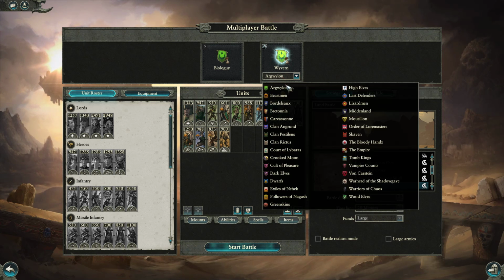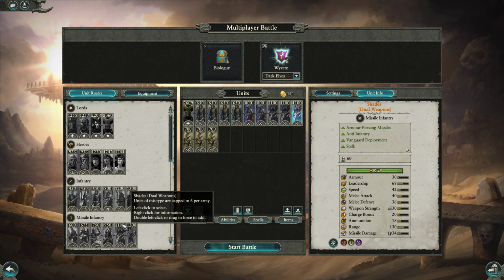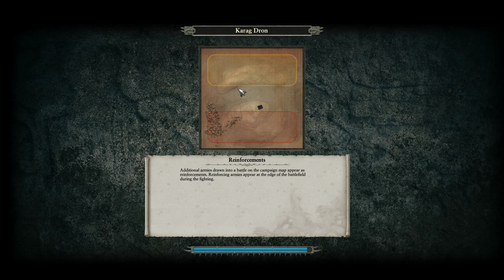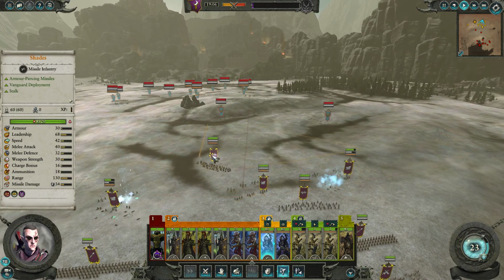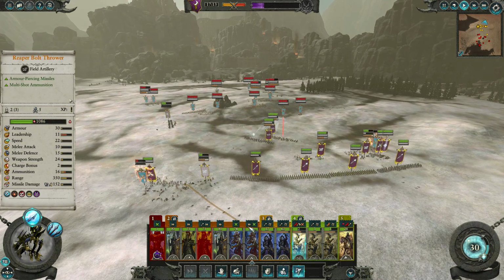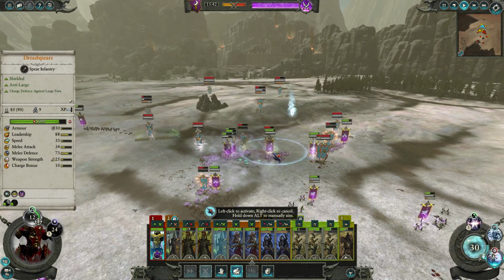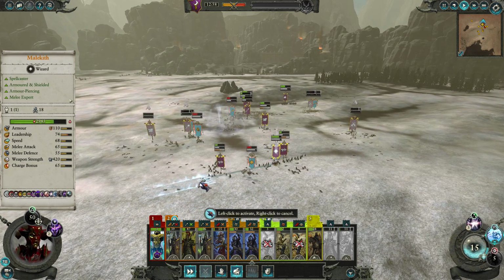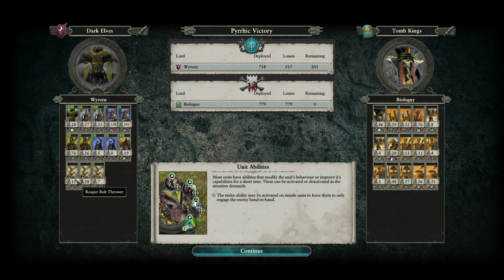Total War: Warhammer 2 Quick Play Review #206 Last One Before Resurgence! Livecasting Dark Elves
Dark Elves vs Tomb Kings